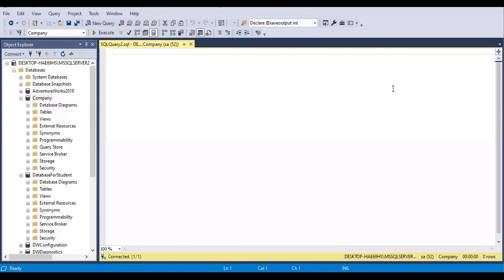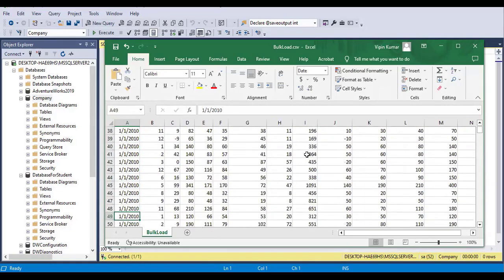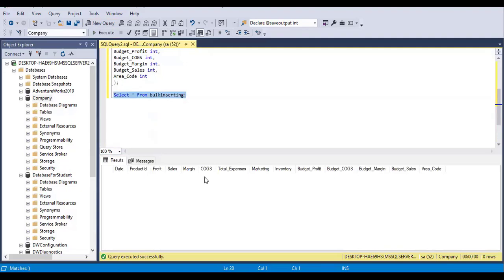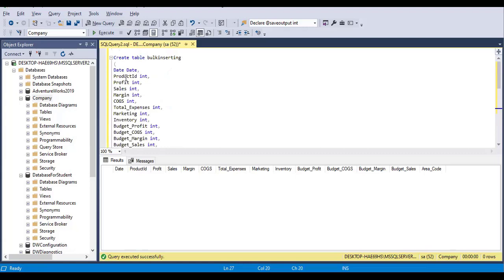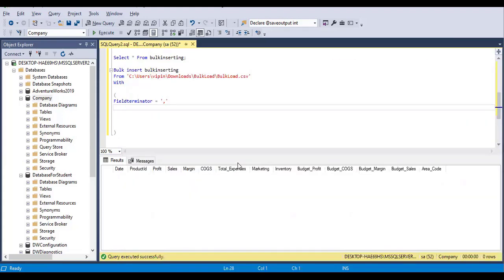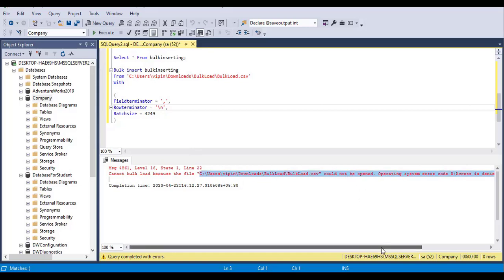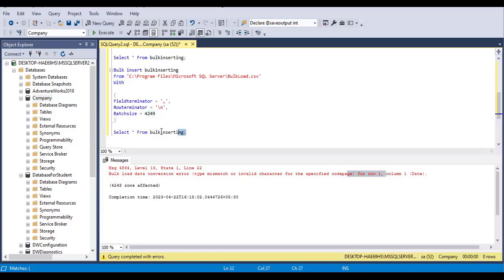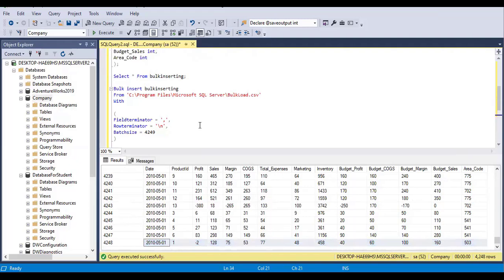How To Insert 4K rows in In SQL Server | Load Bulk data from csv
In this video we are going to insert 4248 rows in one go.